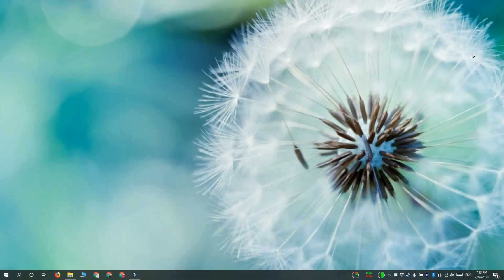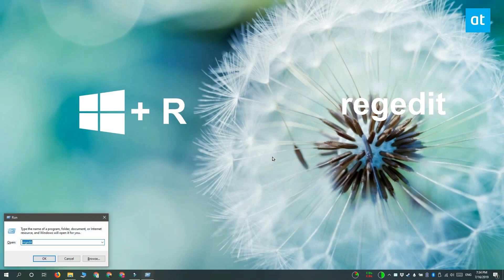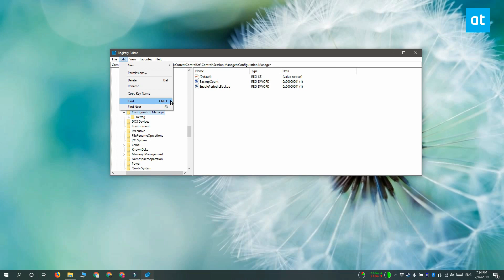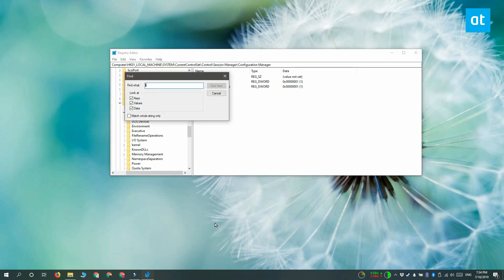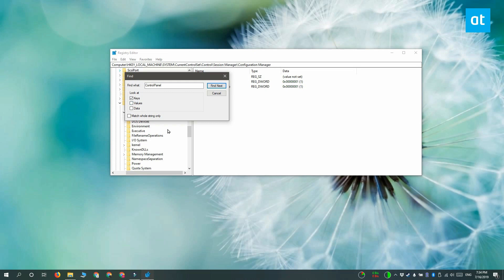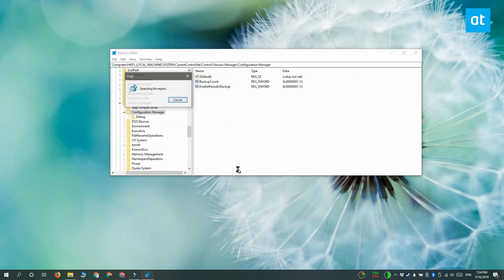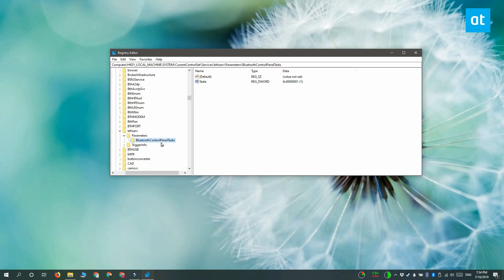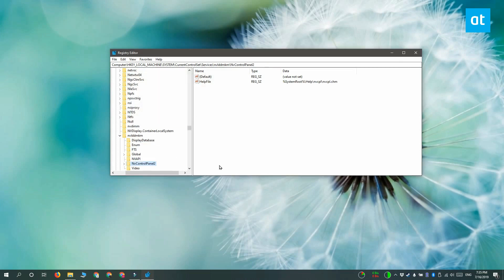How To Search The Windows Registry For A Key, Value, Or Data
In Windows 10, if you have the path to a key in the Windows Registry, you can simply paste it in the address bar at the top, and tap Enter. The registry will jump straight to the address you’ve entered. It’s much easier than manually going to the location.